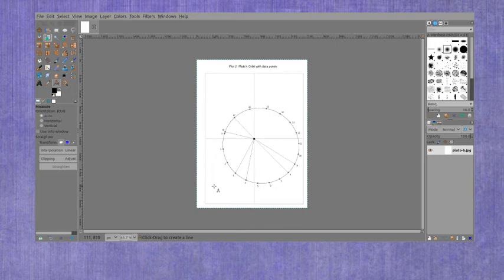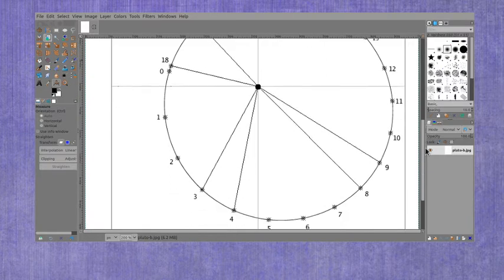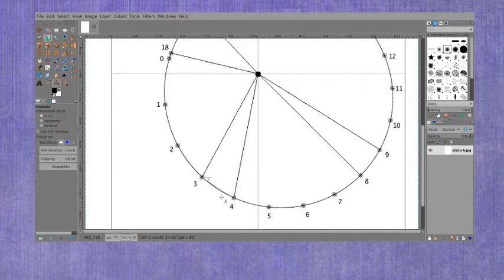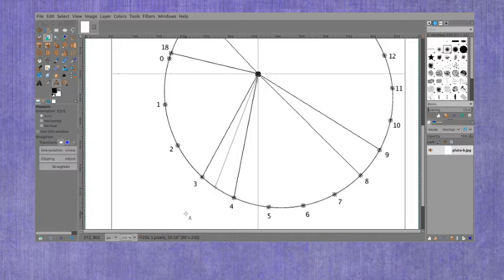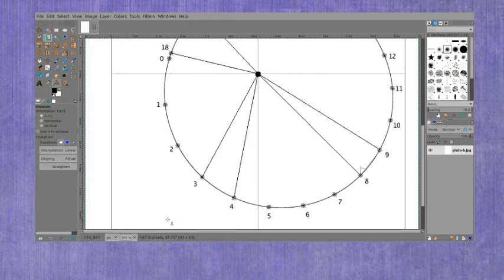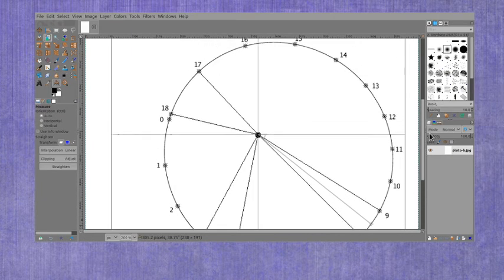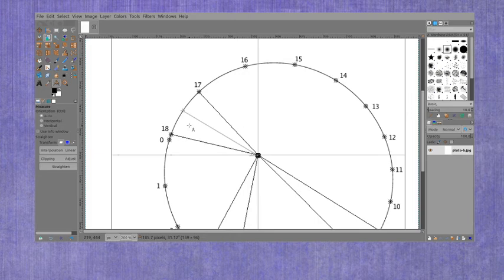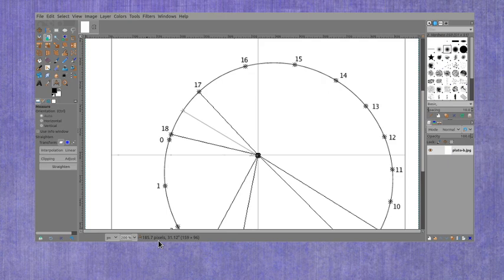PSC153 - Lab8: Part 4, getting the measurements, S20 version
This video walks the students through the measurements for part 4 of the lab. In the Spring 2020 version, the measurements are made for the students. Watch the video to get the full set of measurements that you will have to enter on page 7 of the lab.